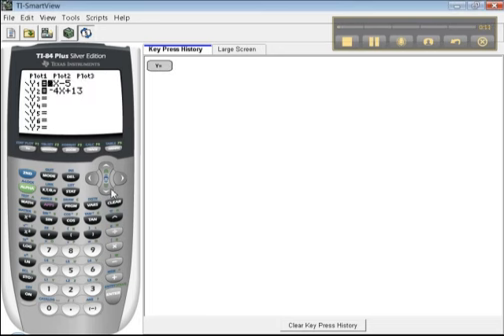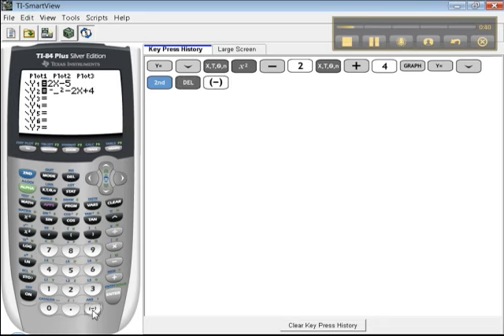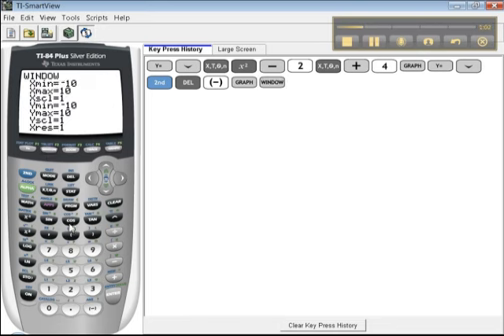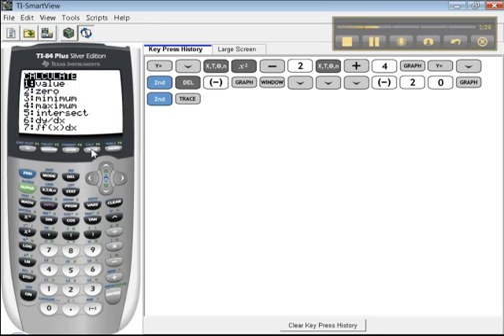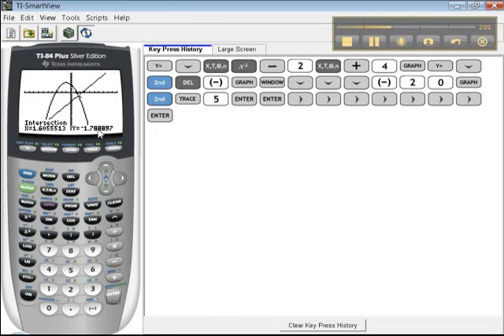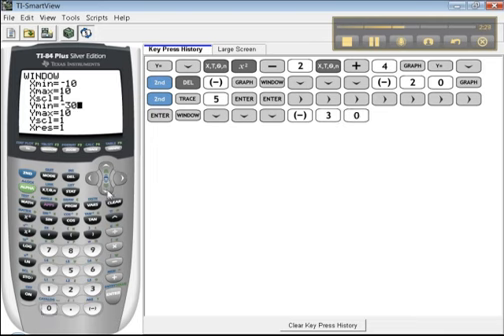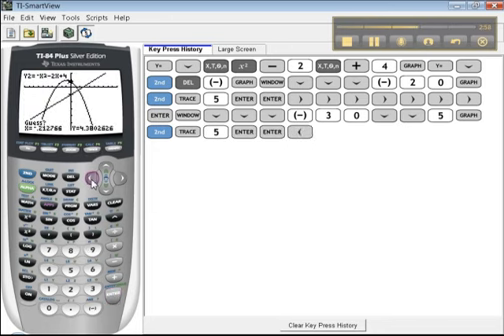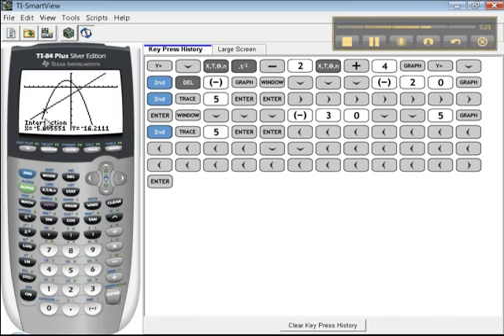Ch 3 - Part 4 of 4 - Math 131 TI-83/84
Using a Ti-83/84 calculator in Math 131: Intermediate Algebra. This tutorial covers:

Finding more than one intersection point
Adjusting the WINDOW so both intersection points can be viewed
Adjusting the WINDOW so that the writing doesn't block values you need

Primarily meant for Math 131 students at Jackson Community College, MI. Textbook is Intermediate Algebra: Functions and Authentic Applications by Jay Lehmann, 4th edition.